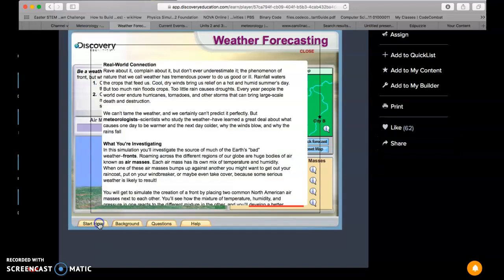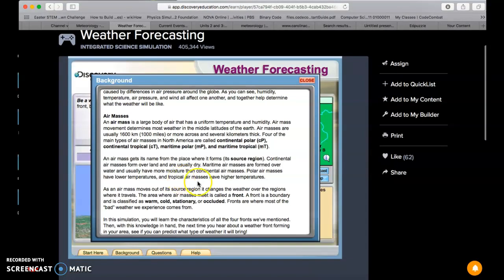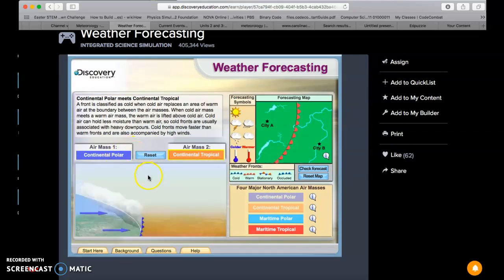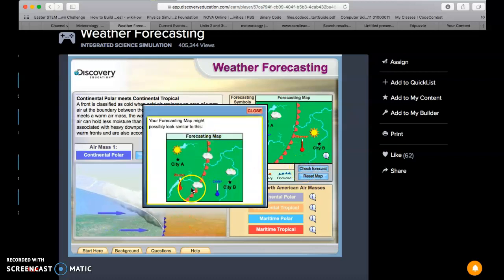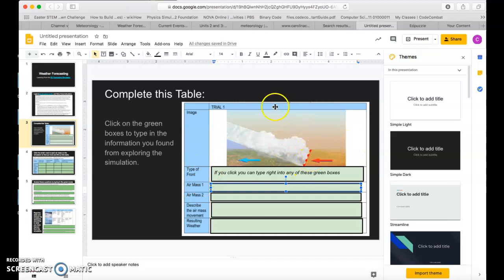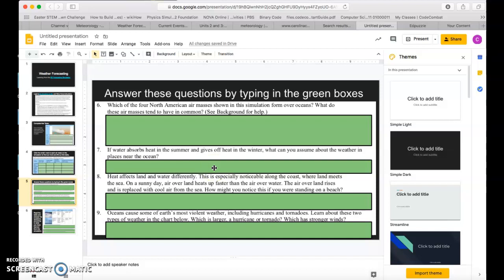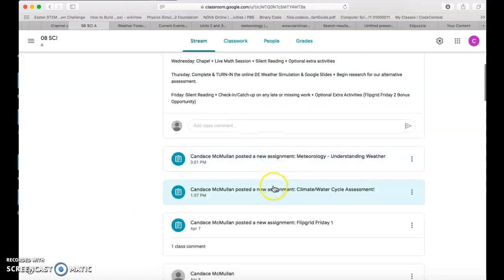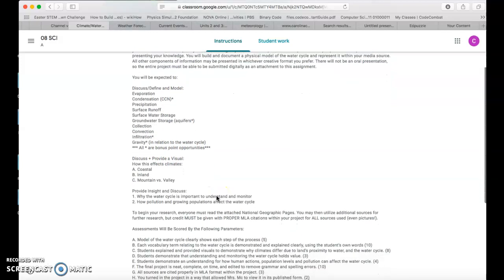Weather Simulation + Assignment Overview